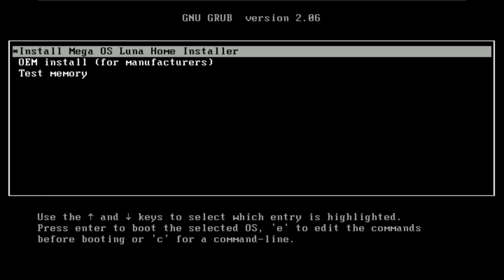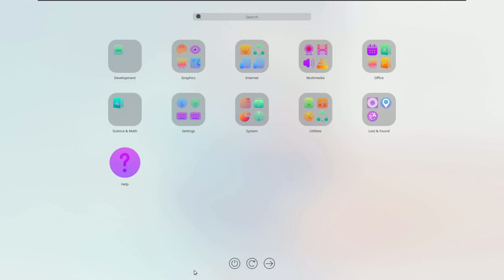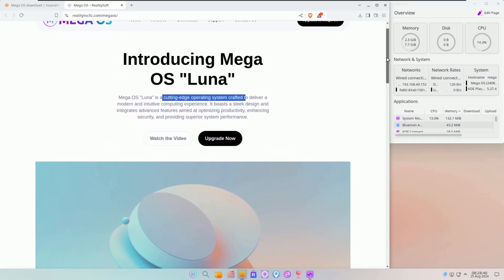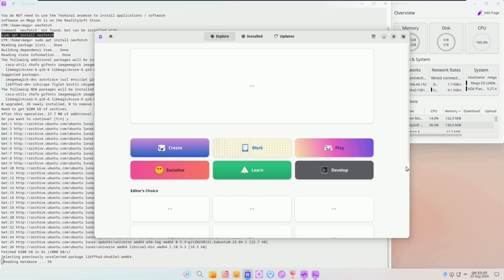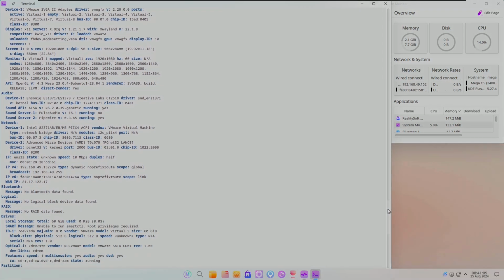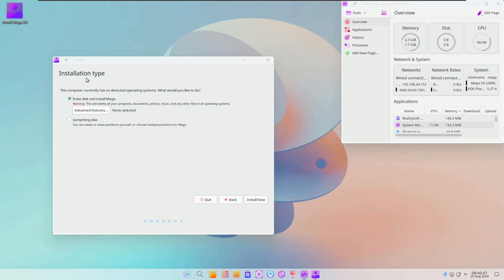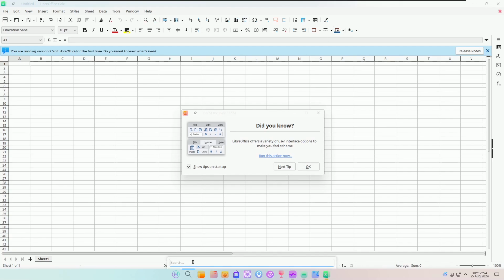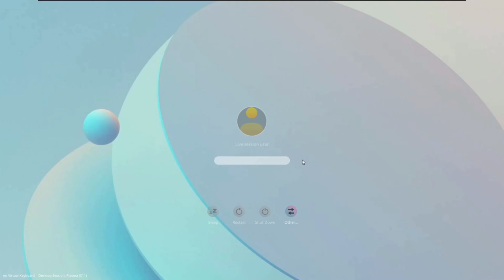Mega OS "Luna" | Compatibility With Windows Apps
In This Video We Are Looking At Mega OS "Luna" is a cutting-edge operating system crafted to deliver a modern and intuitive computing experience. It boasts a sleek design and integrates advanced features aimed at optimizing productivity, enhancing security, and providing superior system performance.

Compatability with Windows applications
Run your favorite .exe and .msi applications with RealitySoft's new app, PureWine.

User interface
Mega OS's desktop interface offers a plethora of user-friendly features and enhancements that make it a delight to use.

Safe and very fast
Mega OS is very fast and secure. When you upgrade to RealitySoft Mega OS, you will never need to worry about viruses again.

Mega OS "Luna"

Mega OS "Luna" is a state-of-the-art operating system engineered to offer a streamlined and user-centric computing experience. With its modern design and robust features, Luna focuses on maximizing efficiency, bolstering security, and delivering top-tier system performance.

Todays Video - Mega OS "Luna"!